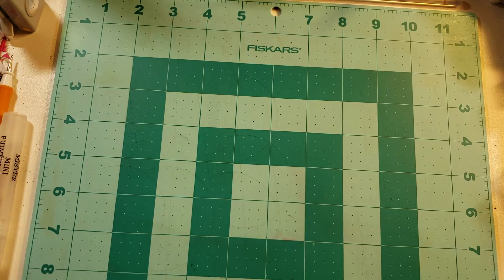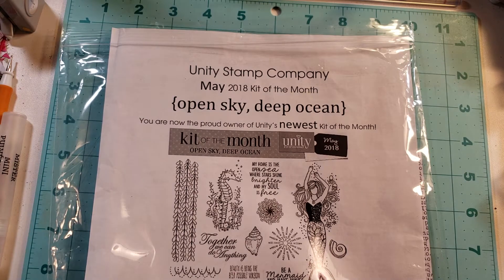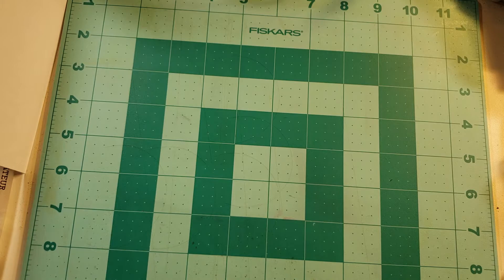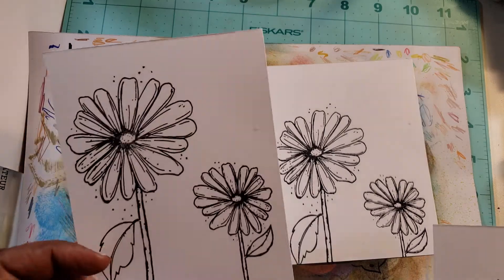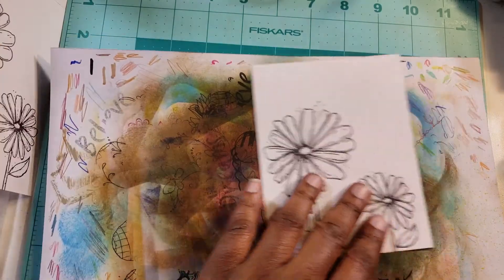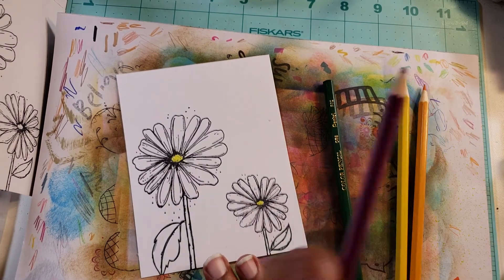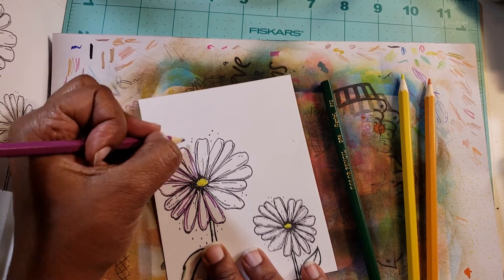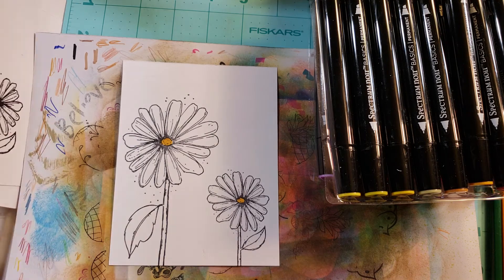Unity Stamp Company May Kit Open Sky, Deep Ocean Ep. 1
Hi everyone. This is the first installment of my Unity Stamp Company Kit Videos. I hope you enjoy what I have created. Please go over and visit the company if you like the stamps